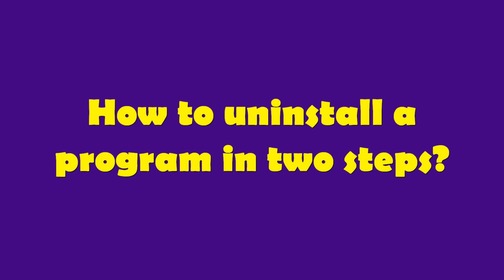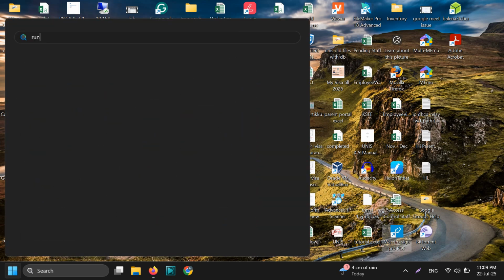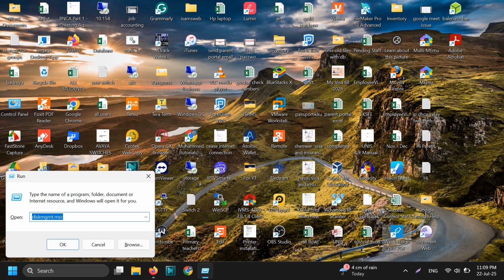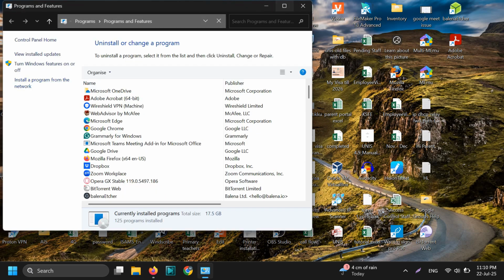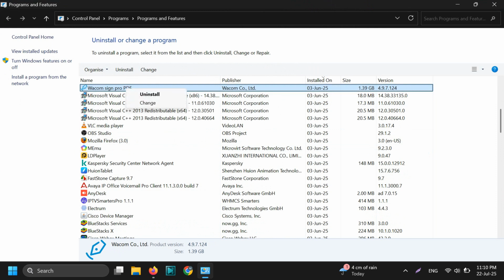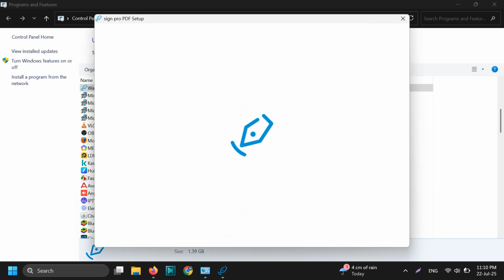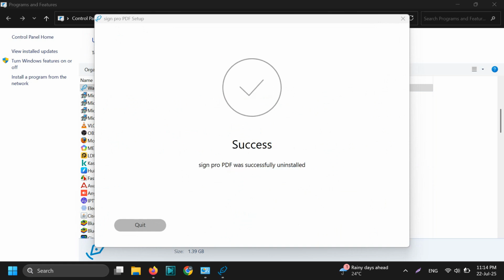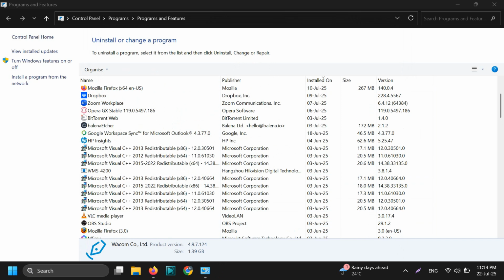Uninstall Any Program in 2 Steps Using Run Command (Fast & Easy) | Quickly Remove Apps in Windows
Uninstall any program quickly in just 2 simple steps using the Run command in Windows! 💻
No Control Panel, no hassle—just a fast and easy method to remove unwanted apps or software from your PC.

✅ Works on Windows 10, Windows 11, and older versions.
⚡ Perfect for beginners or anyone who wants a shortcut to uninstall programs fast!

📌 Steps Covered in This Video:
1️⃣ Open Run Command (Win + R)
2️⃣ Type appwiz.cpl and hit Enter
➡️ Select the program you want to remove and uninstall it easily!